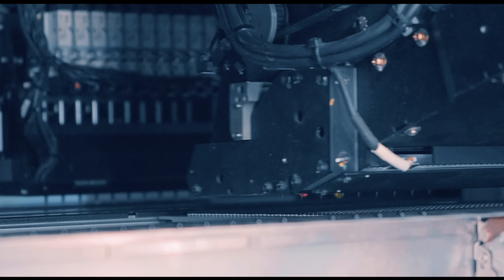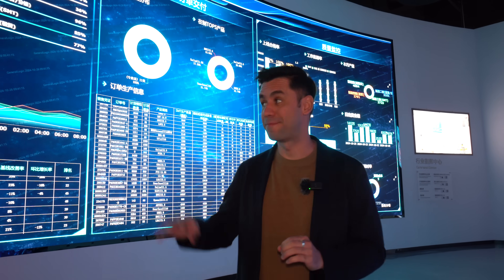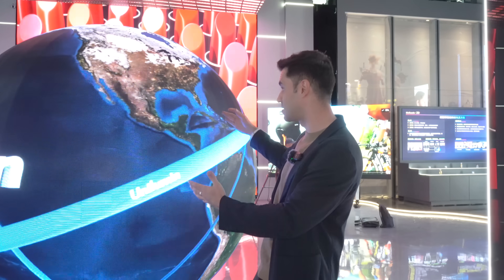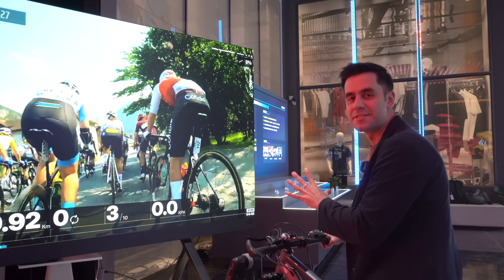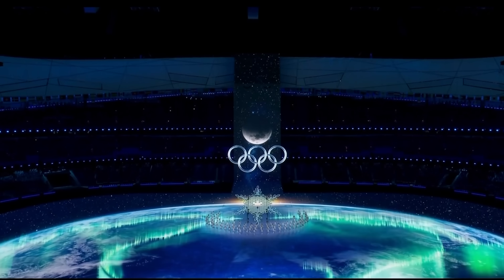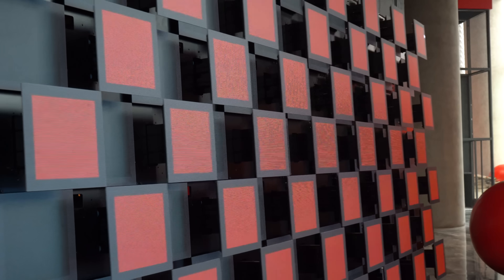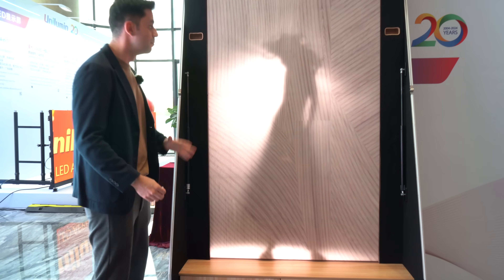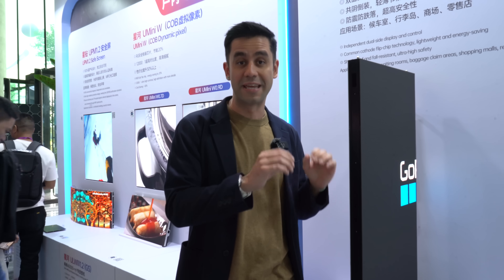How this LED Tech MADE IN CHINA is impacting the whole WORLD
China's development of large-scale LED screens, driven by advancements in resolution, energy efficiency, and flexibility, is revolutionizing outdoor entertainment by enabling immersive experiences in concerts, sports events, and public displays with unparalleled visual quality and scale.